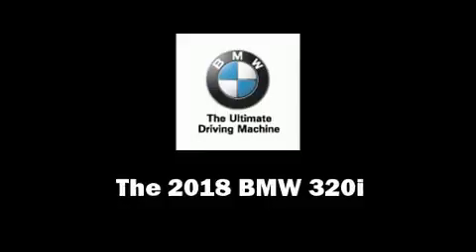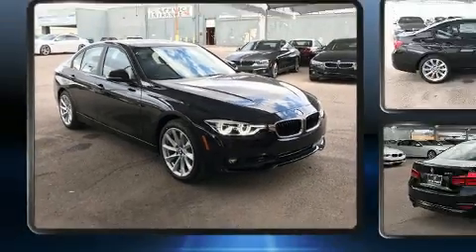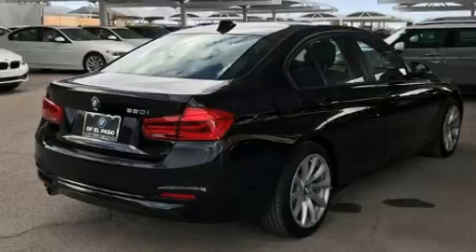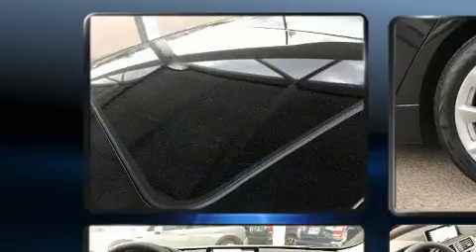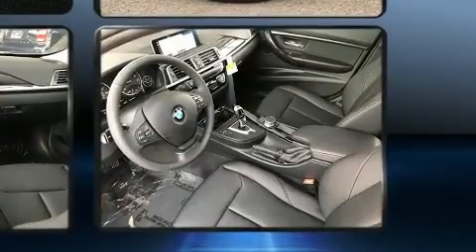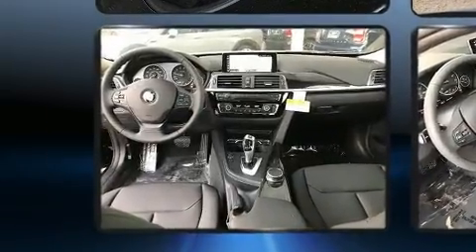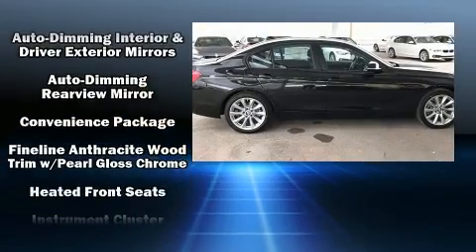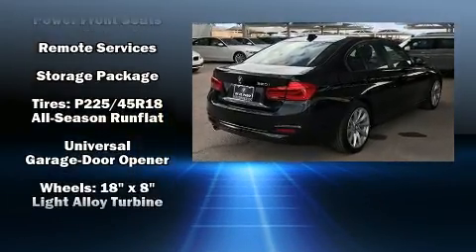2018 BMW 320i in El Paso, TX 79925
You can expect a lot from the 2018 BMW 320i. This 4 door, 5 passenger sedan is ready to drive off the showroom floor! The aerodynamic exterior design both looks good and enhances fuel economy, favoring both performance and efficiency. Well tuned suspension and stability control deliver a spirited, yet composed, ride and drive A turbocharger is also included as an economical means of increasing performance. A wealth of standard features means that you no longer have to sacrifice. Such as remote keyless entry, a power seat, automatic dimming door mirrors, heated seats, tilt and telescoping steering wheel, power door mirrors, blind spot sensor, and seat memory. For drivers who enjoy the natural environment, a power moon roof allows an infusion of fresh air. You and your passengers will enjoy the stereo system, which includes a CD player with MP3 capability, A 20 gigabyte hard drive, and 9 speakers, providing excellent sound throughout the cabin. BMW ensures the safety and security of its passengers with equipment such as: dual front impact airbags with occupant sensing airbag, head curtain airbags, traction control, brake assist, anti-whiplash front head restraints, a security system, an emergency communication system, and 4 wheel disc brakes with ABS. You'll never lose visibility with rain sensing wipers, which activate automatically when the drops start to fall. Our sales staff will help you find the vehicle that you've been searching for. We'd be happy to answer any questions that you may have.